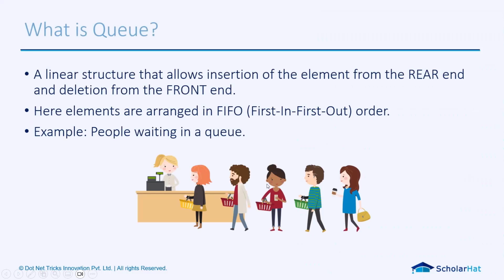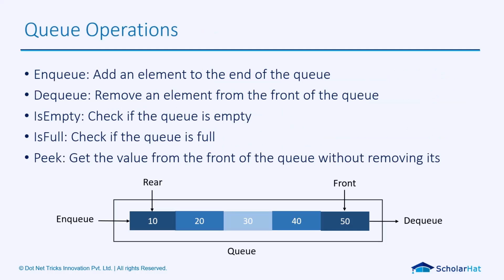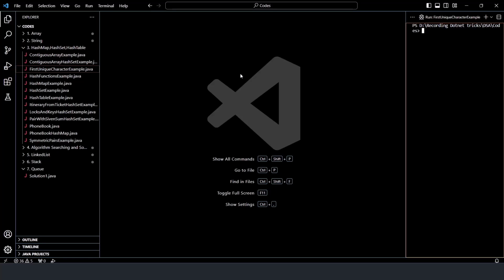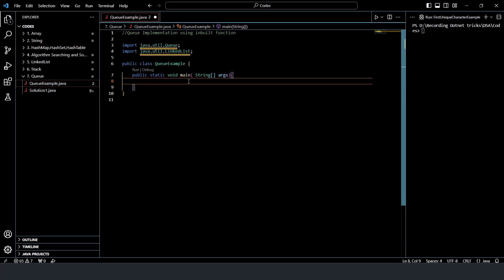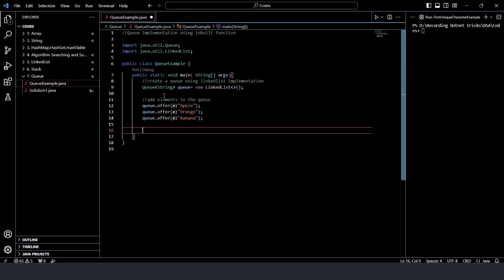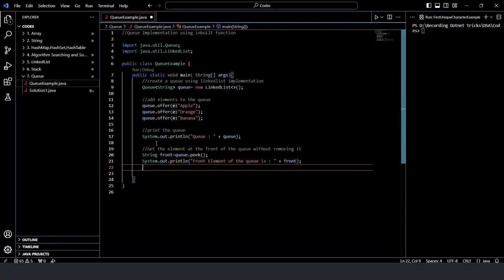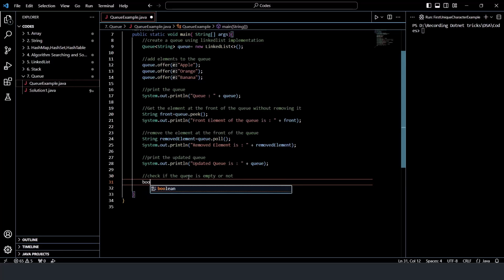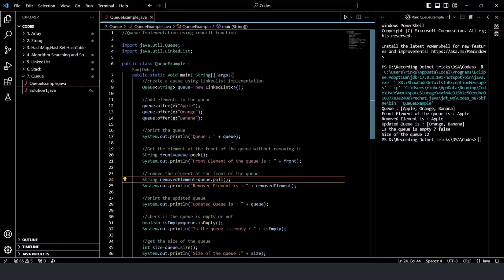Queue in Data Structure | Introduction to Queue | Data Structures and Algorithms Tutorial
Queues in data structures are ordered collections with a First In, First Out (FIFO) structure. Essential for systematic data processing, they enable efficient organization and retrieval, playing a vital role in computing.

In this comprehensive guide, we unravel the intricacies of queues, a fundamental data structure essential for efficient data organization and manipulation.

In this video, you'll be mastering:

1. FIFO Principle: Learn the "First In, First Out" rule that governs queues, ensuring the first in line gets served first, just like waiting in a queue. ‍♀️
2. Enqueuing and Dequeuing: Discover the art of adding and removing elements from the queue, keeping your data flowing like a well-oiled machine. 🪄